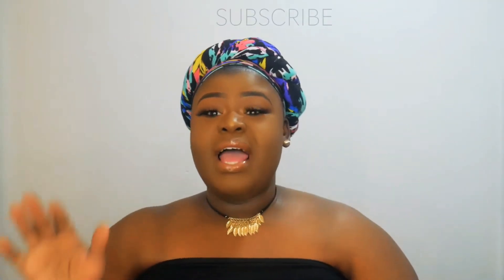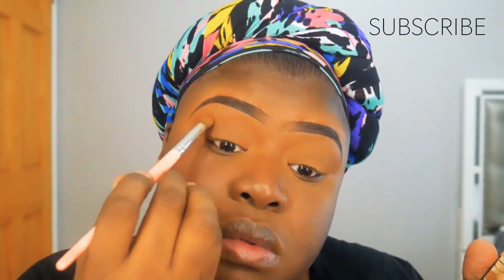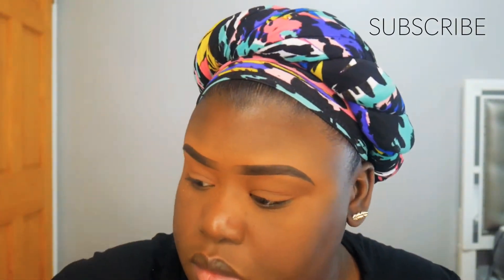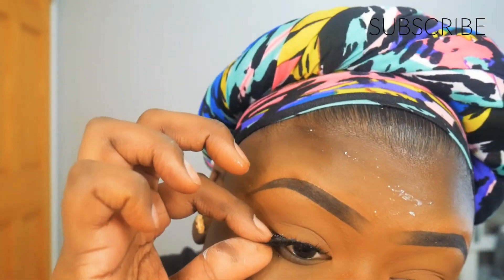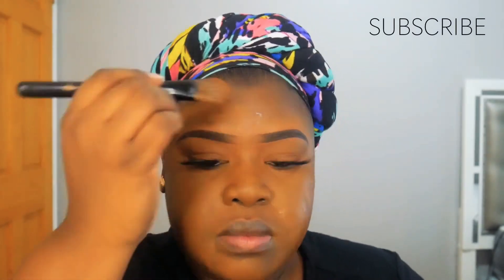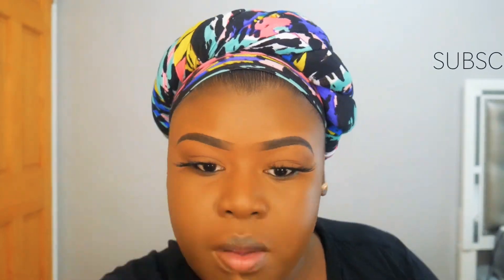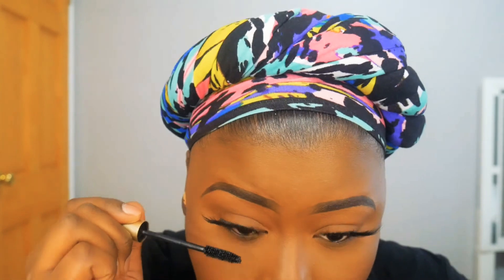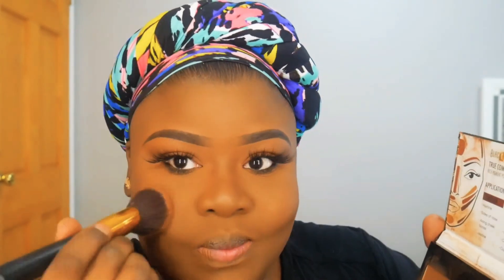HOW TO: Get a natural beat | Beginner Friendly| Quarantine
Hey Boobies!

Today's video I will be showing you my everyday makeup routine (quarantine edition). This is a beginner friendly makeup routine. It takes me about 30-35 minutes to create this look on a day-to-day basis. I hope you find this helpful and useful.  Thank you so much for the support and I love you!!

Product used in this video 👇👇

1. Dip brow- Dark brow (Amazon)
2. Sacha buttercup (Amazon)
3. LA Girl Pro concealer- Espresso (Amazon)
4. Disposable spoolie (Amazon)
5.Foundation and flat round brush 🖌️
6.huda beautiful setting powder- Shade (Cinnamon)
7. Juvia's place foundation shade (140)
8. Anastasia Beverly Hill lip palette
9. real technique instapop brush
10. beauty blender from Amazon
11 Black radiance true complexion contour palette (medium to dark) .